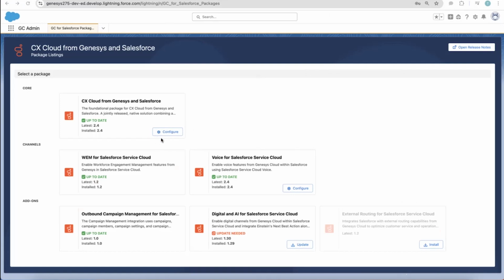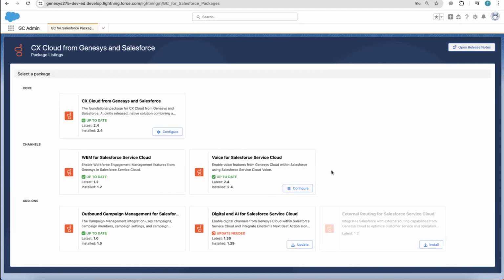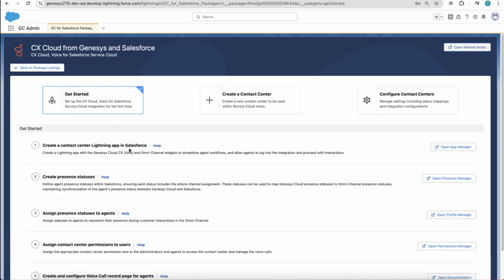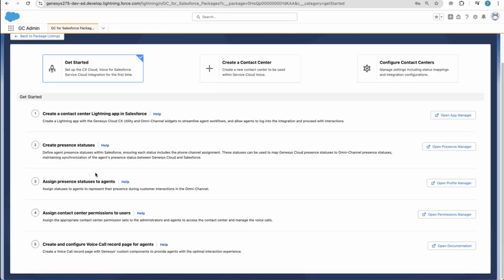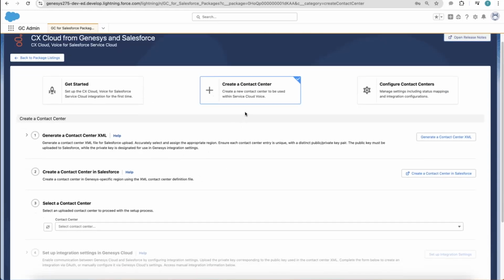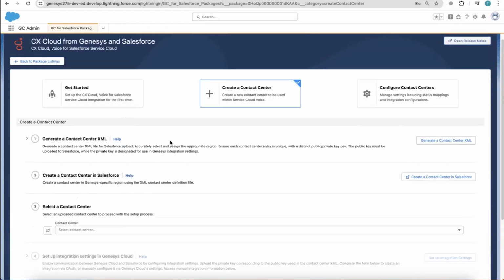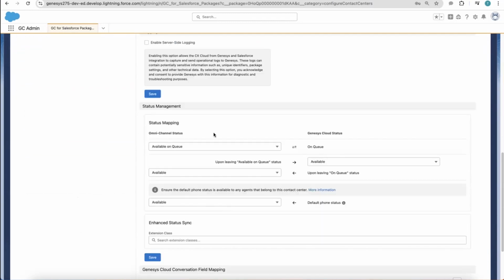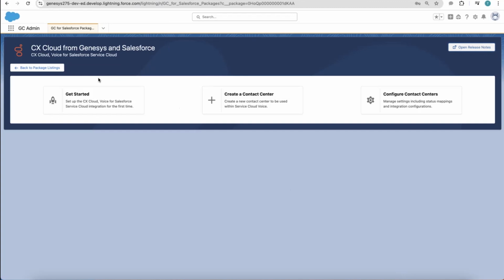Guided setup experience for CX Cloud installation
Administrators can now install and configure the CX Cloud and Salesforce integration packages within Salesforce Service Cloud using a new guided setup experience. This feature introduces a setup page that provides step-by-step instructions, helping to ensure that all configuration steps are completed accurately and efficiently. The setup page offers visibility into the installation process, highlights required configurations, and displays available packages. The guided setup helps administrators determine if they have the necessary products enabled and provides next-step guidance for a smooth deployment.

Want a more detailed demo or ask any questions?